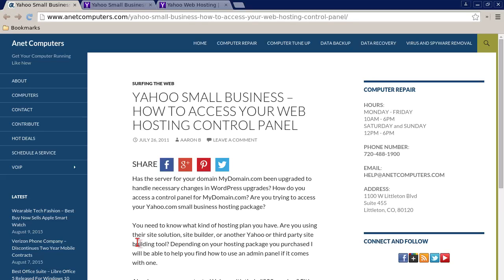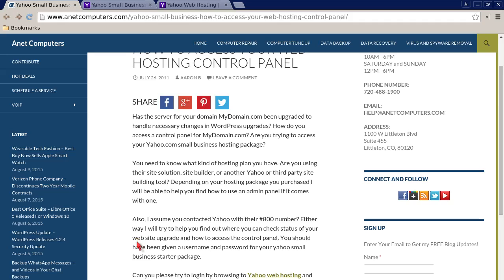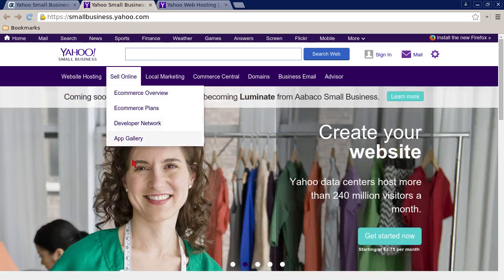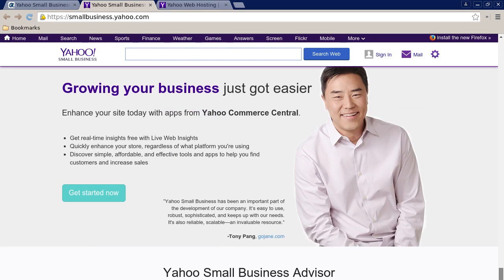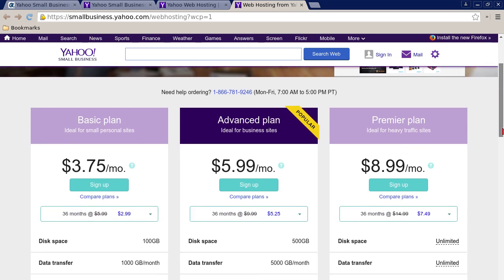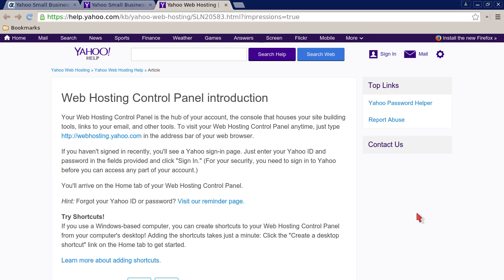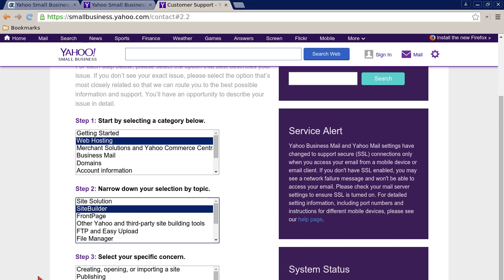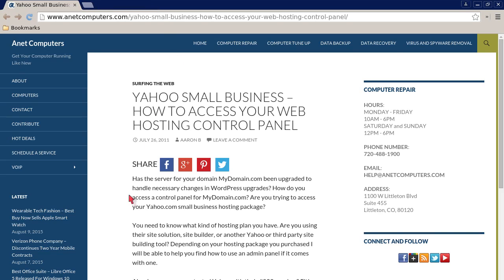Yahoo Small Business - How to Access Your Web Hosting Control Panel